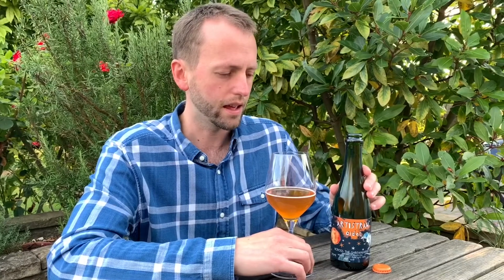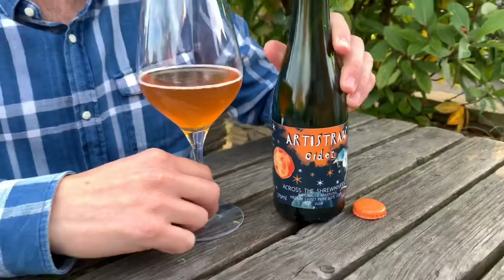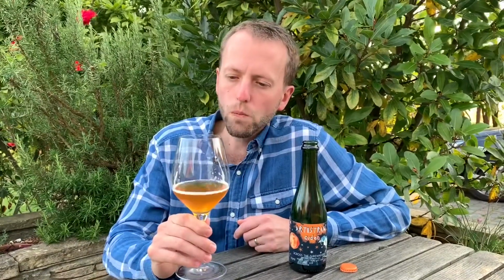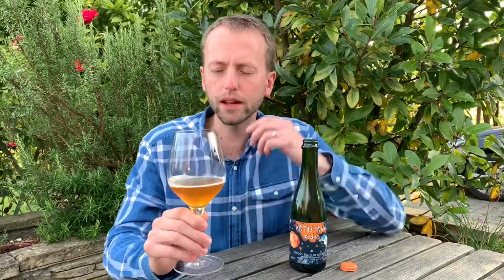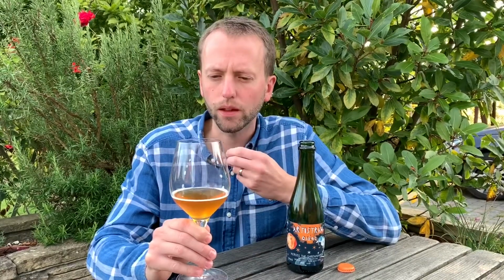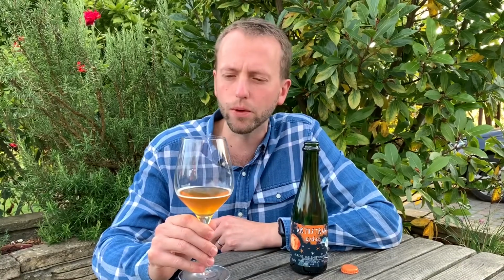Friday 11th September 2020 - Artistraw Cider - Across The Shrewniverse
Naturally sparkling, medium sweet, pure juice cider